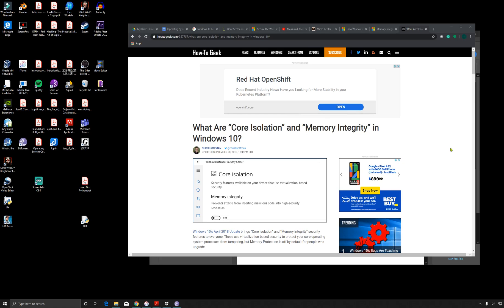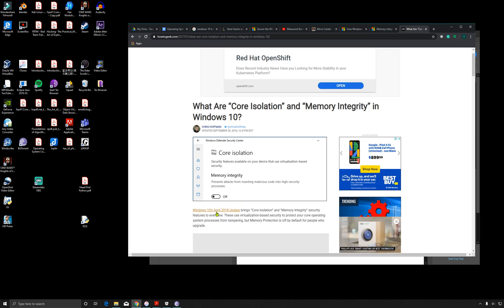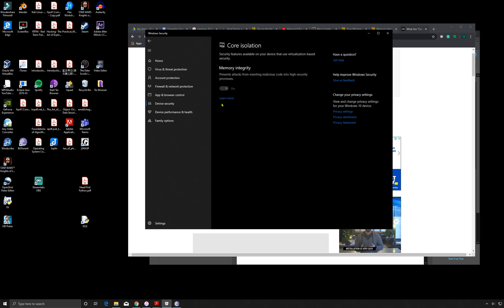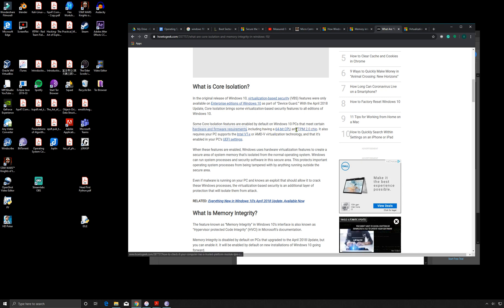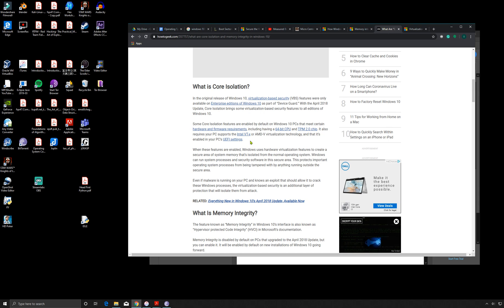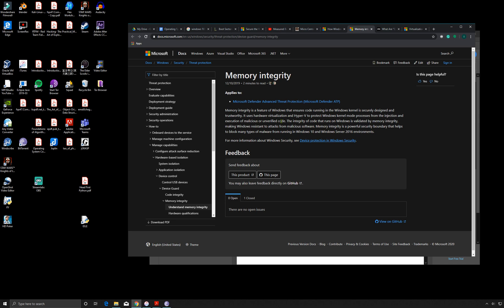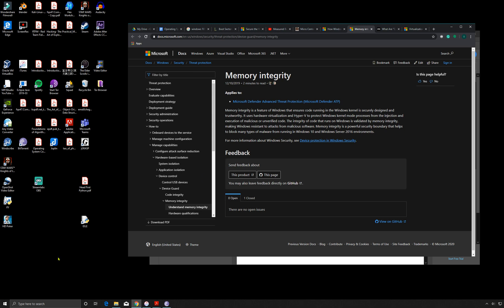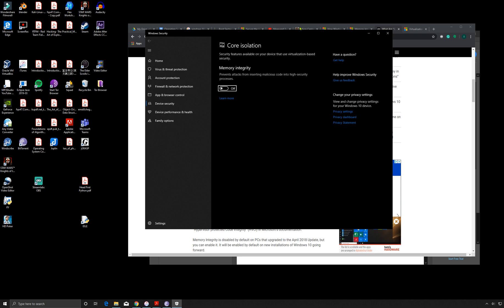How to Protect Your Computers Memory Integrity on Windows 10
Here we use Windows Defender to secure our system.